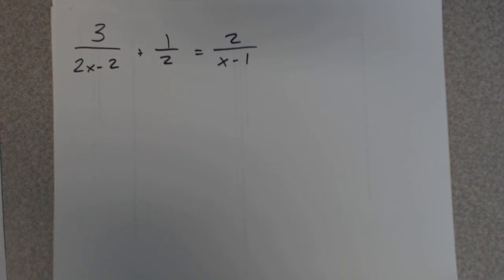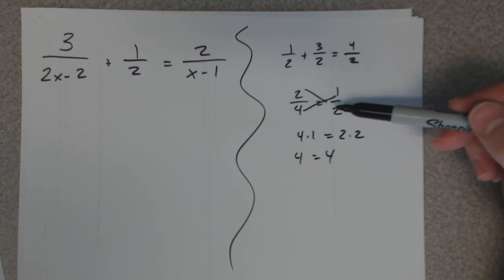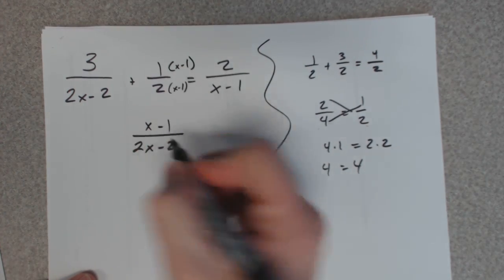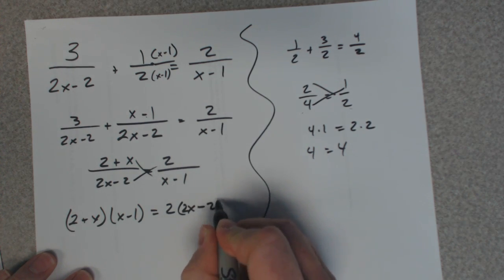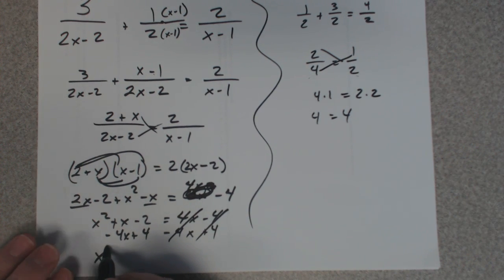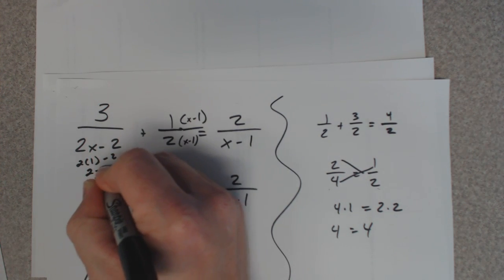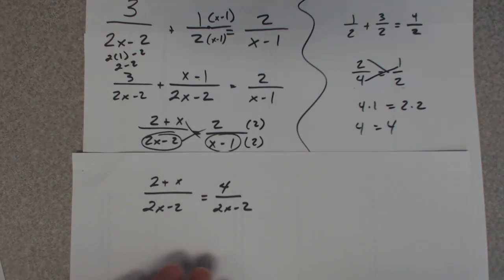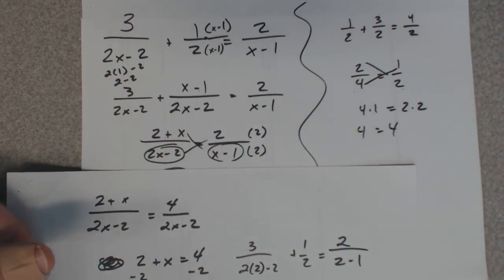Intermediate Algebra. Solve a rational equation that has three fractions